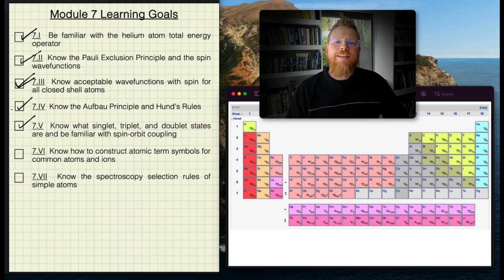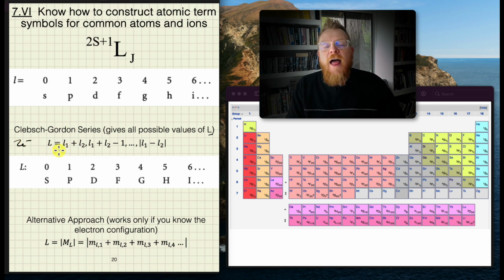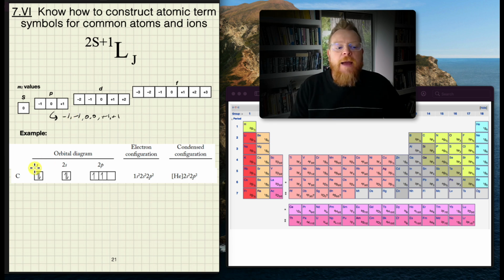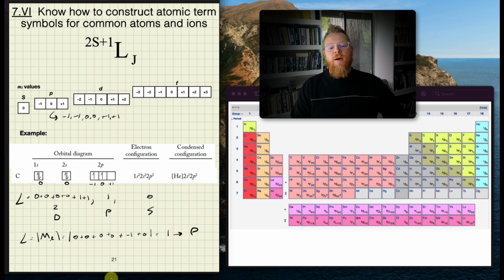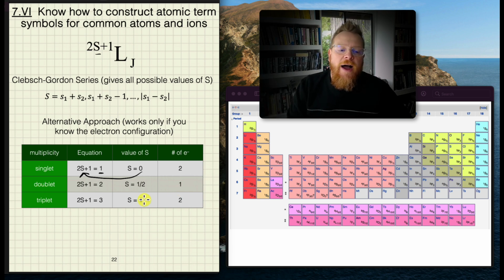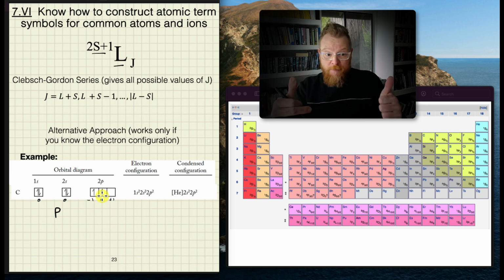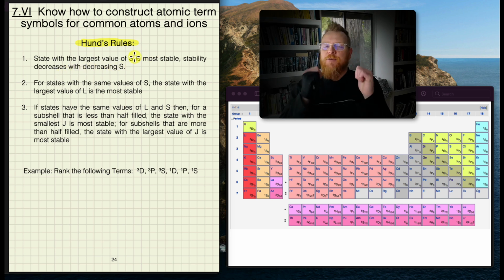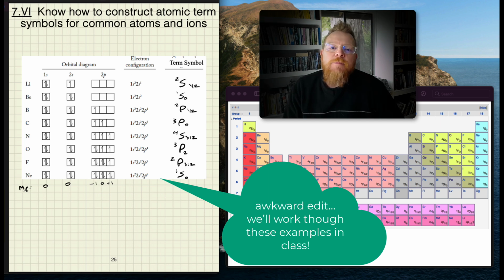CHEM 362 S25 7.VI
Learning Goal:  Know how to construct atomic term symbols for common atoms and ions